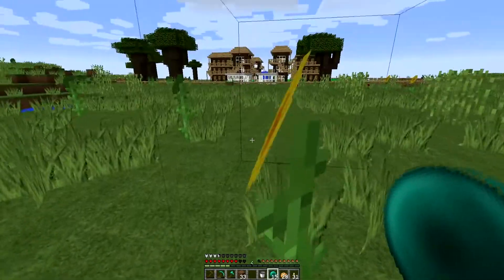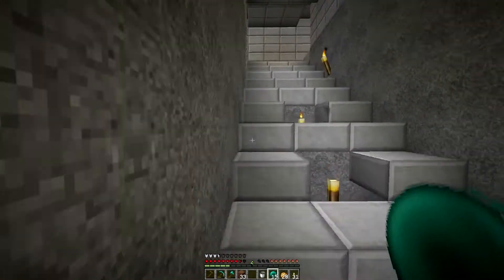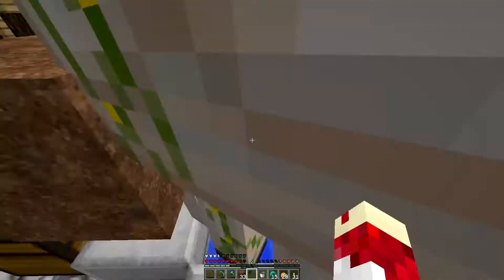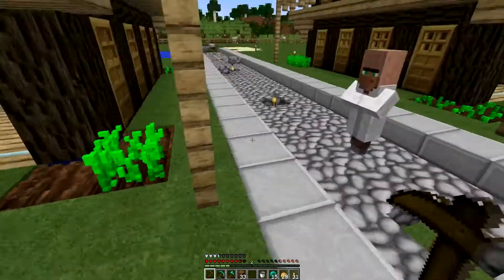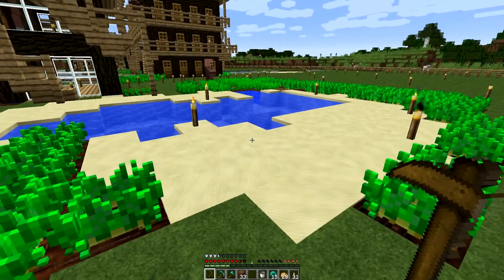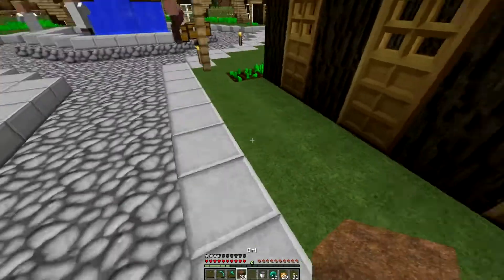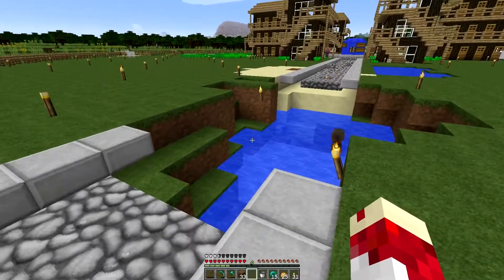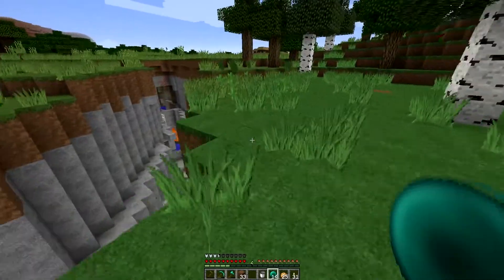RockHouse - Snapshot SMP - S01E013 - Progress report..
==Rock House==

RockHouse is a private whitelist server started by ADuelGet in January 2014. The server is currently not accepting applications.

--Server Members--

==Licenses and Credits:==

With the exception of the RockHouse Intro/Clip, all non-game music is my own creation (including my intro); no, you may not use it.

--The Kondrik intro animation was created by Gridfall:--

--RockHouse Intro:--

"Earthquake Rock Debr", "Impact Logo Sting"

==Misc==

--Resource Packs--
3D Models